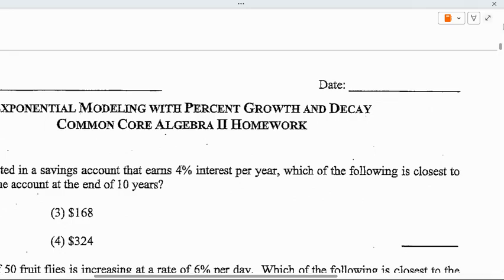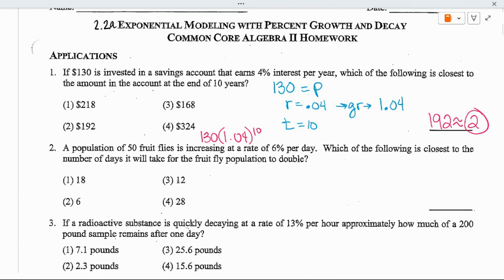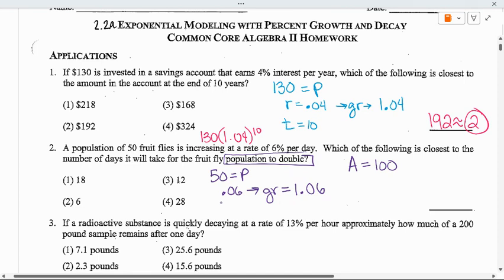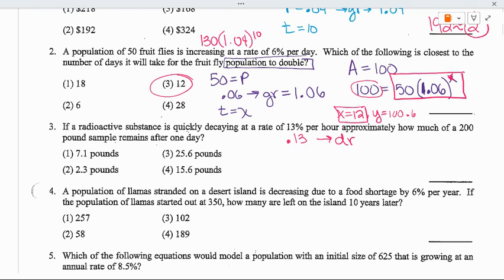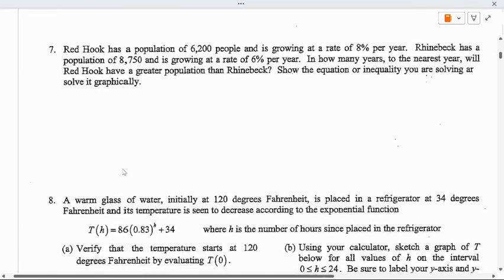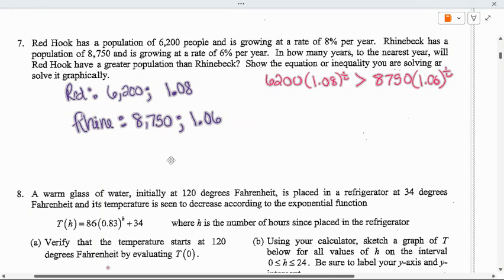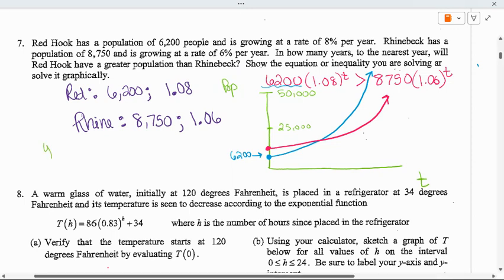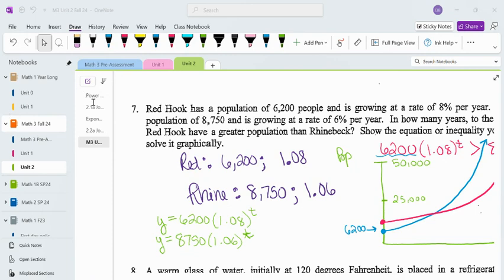2.2a Video Exp Growth and Decay